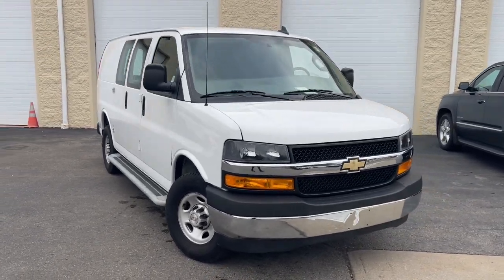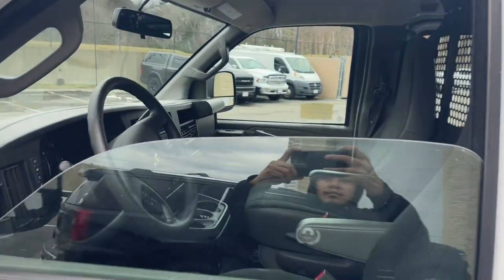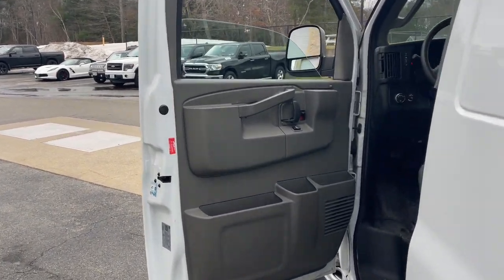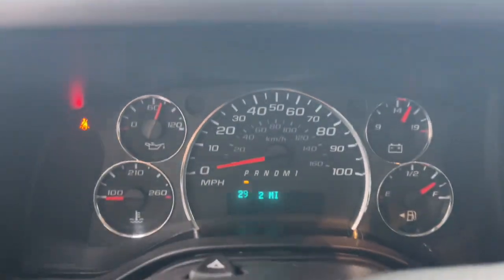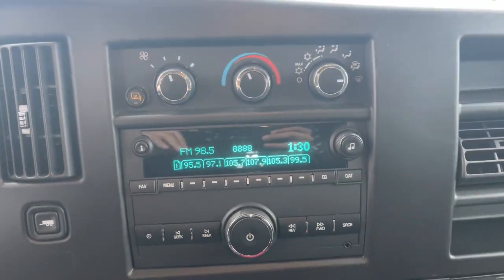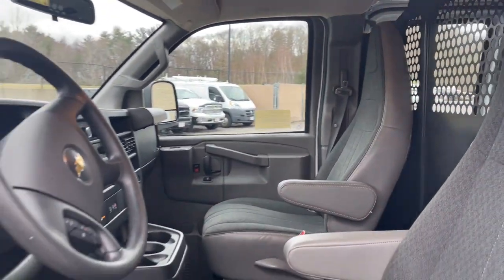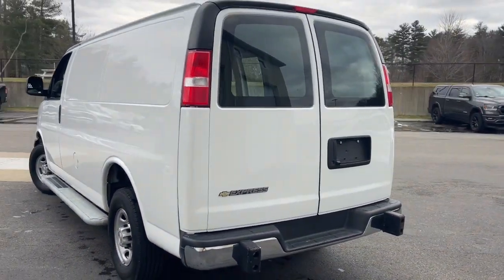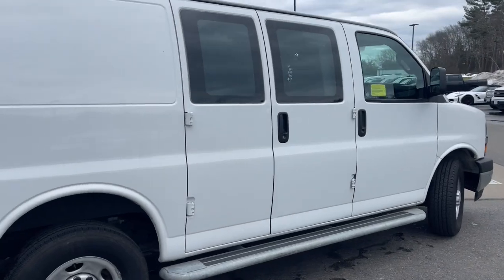2022 Chevrolet Express_2500 Work Van MA Milford, Franklin, Worcester, Framingham MA Providence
Pre-Owned 2022 Chevrolet Express_2500 Work Van available at Imperial Chevrolet located in 18 Uxbridge Rd, Mendon, MA, 01756. Servicing the Milford, Franklin, Worcester, Framingham MA Providence area.

Picture yourself in the  2022  CHEVROLET Express.  Put your business at the forefront with this capable, well-designed Express. Spacious, powerful, and versatile, this modern, tech-savvy commercial vehicle is equipped to help you succeed. The following are some of this vehicles highlighted options: Heated Mirrors, Back-Up Camera, Electronic Stability Control, Traction Control, Intermittent Wipers, Tire Pressure Monitoring System, Vinyl Seats, Adjustable Steering Wheel, Automatic Headlights, Trip Computer. Feel bold about your business plan with this reliable Express at your command. Treat yourself to a test drive today. Our staff will toss you the keys and give you an outstanding customer experience.